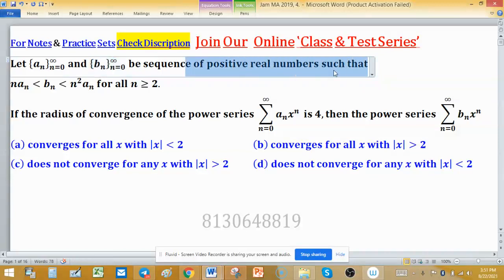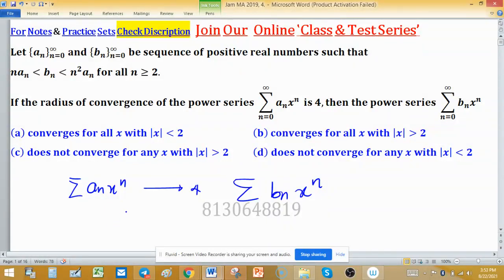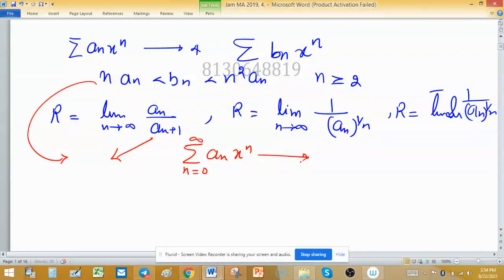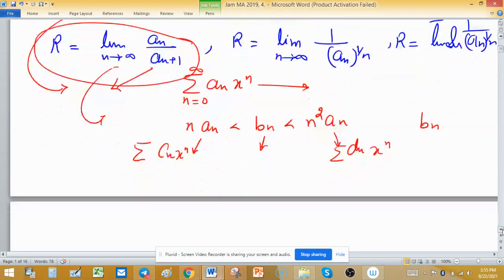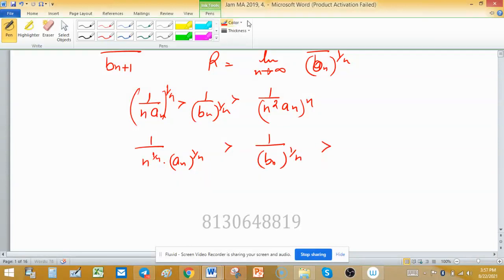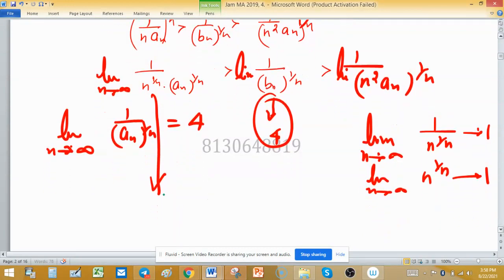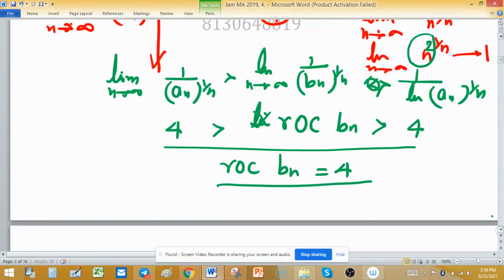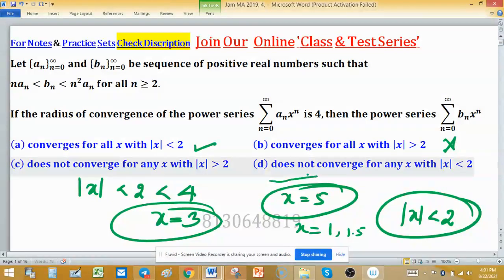iit jam 2018 mathematics question practice